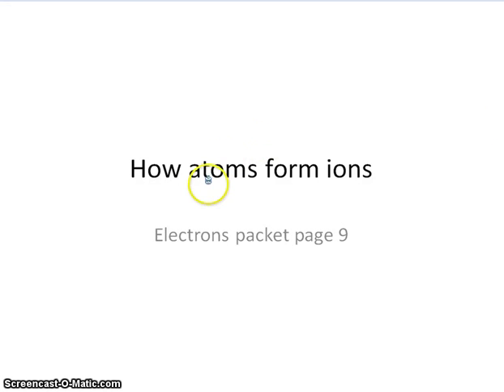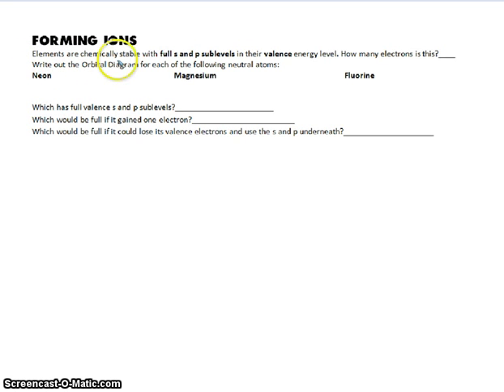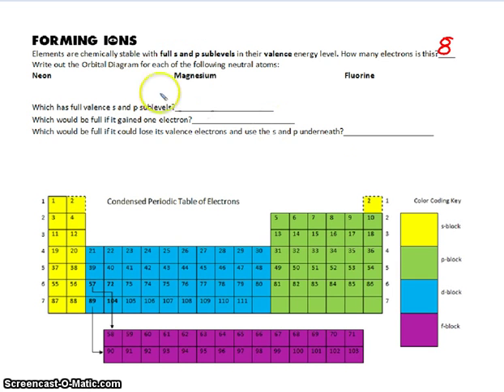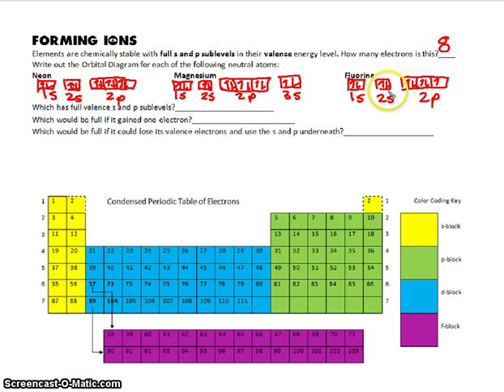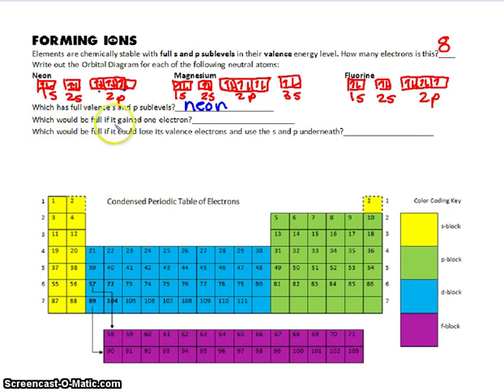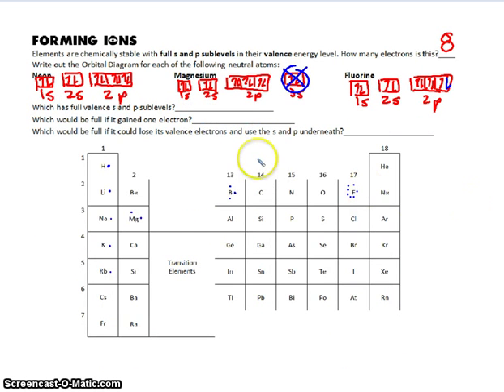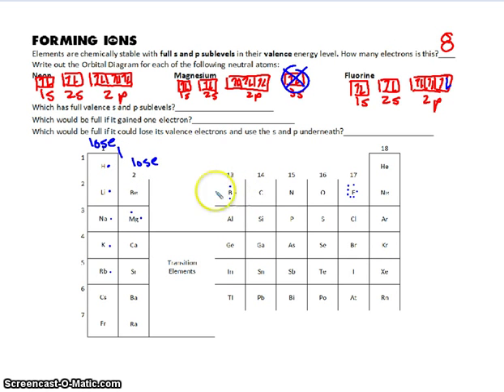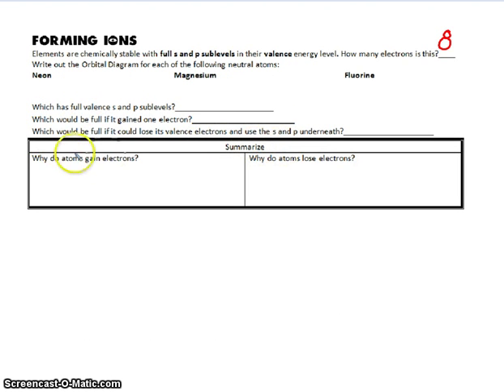How atoms form ions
I explain how to use electron configuration to determine what ion an atom will form.